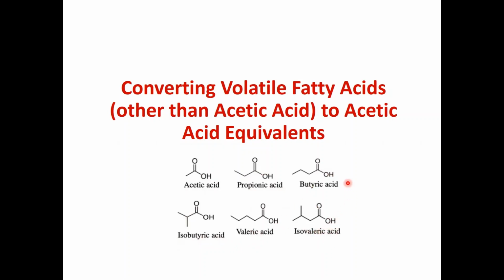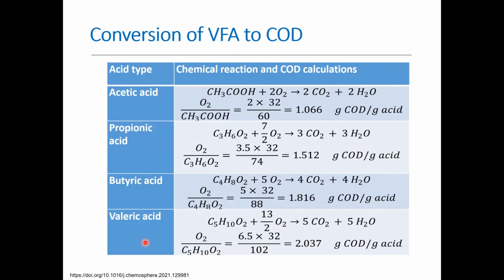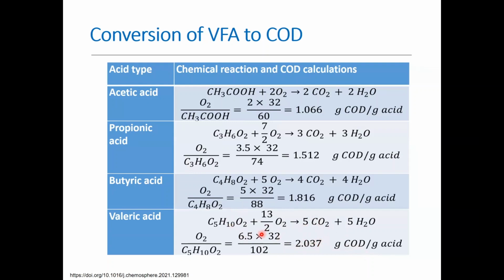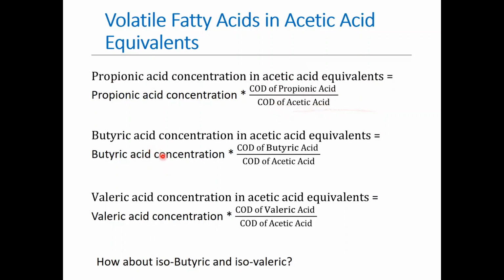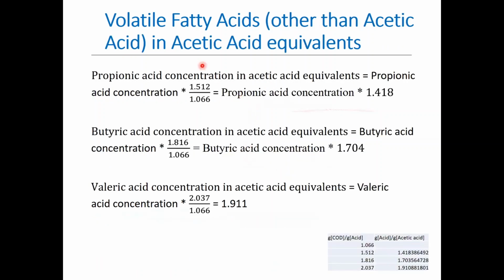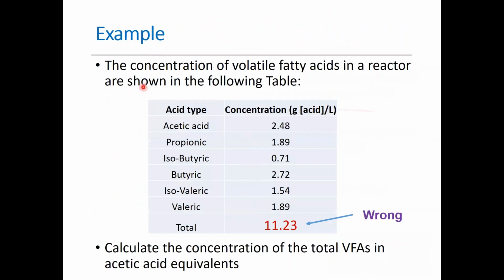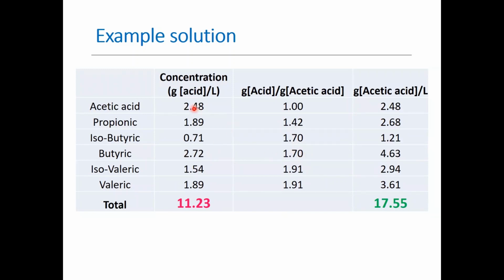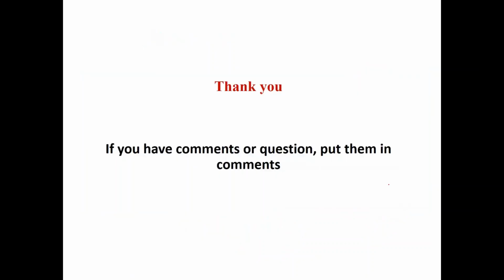Calculating Volatile Fatty Acids other than Acetic Acid to Acetic Acid equivalents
In this video, you will learn how to calculate the concentrations of selected volatile fatty acids (VFAs) (e.g., propionic acids, butyric acid, and valeric acid) to acetic acid equivalent. This is important when you publish the concentration of different volatile fatty acids in anaerobic digesters. The video has an example that explains how to do the calculations.

Volatile fatty acids (VFAs)
Anaerobic digestion
Concentration conversion
Acetic acid equivalent
Propionic acid
Butyric acid
Valeric acid
Biogas production
Digestate analysis
Organic acid profiles
Microbial fermentation
Process monitoring
Digester performance
Methane yield
Laboratory techniques
Chemical analysis
Data interpretation
Calculation methods
VFA characterization
Practical demonstration